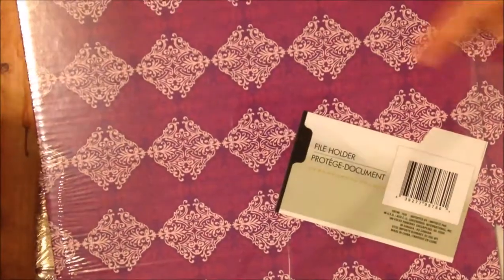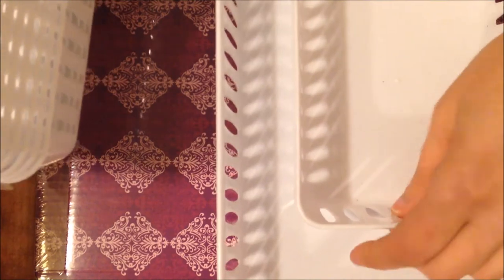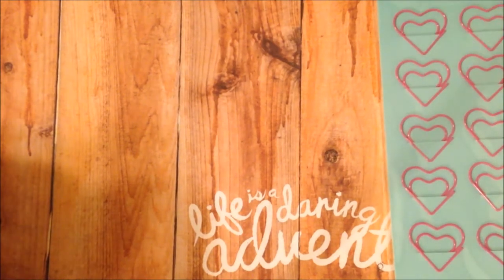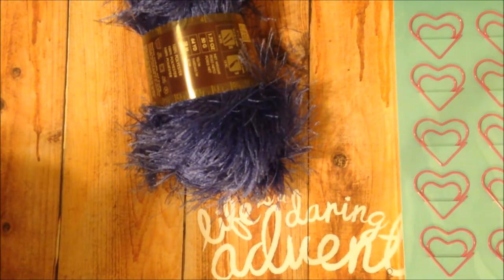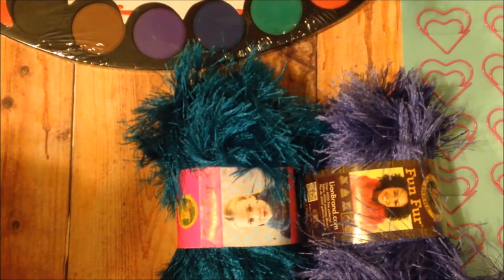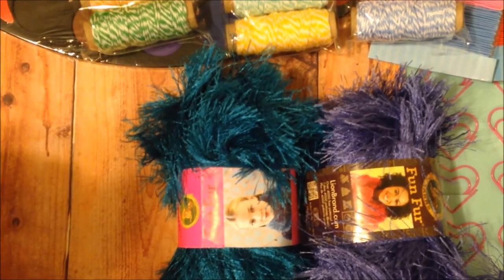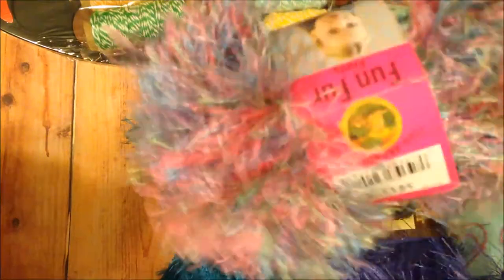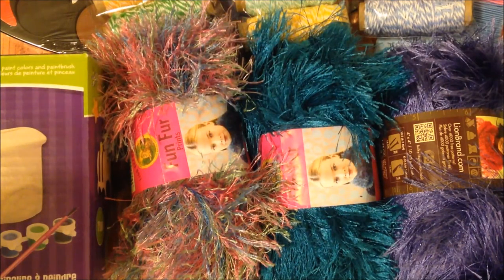Dollar Tree Haul Feb 2017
MY SHOPS...